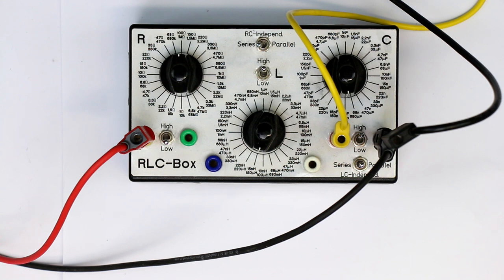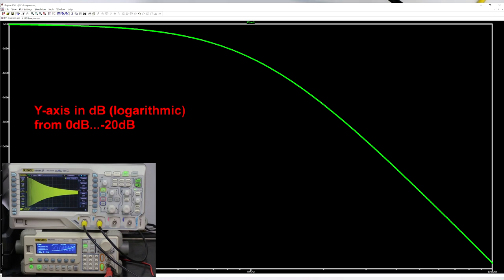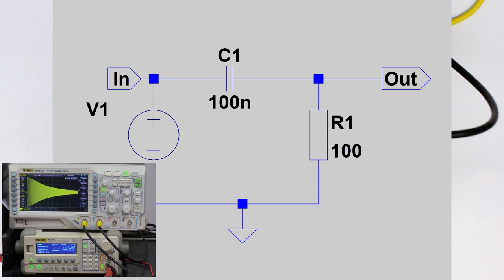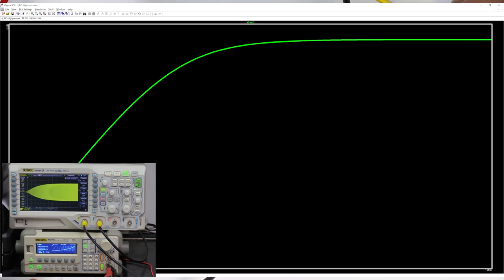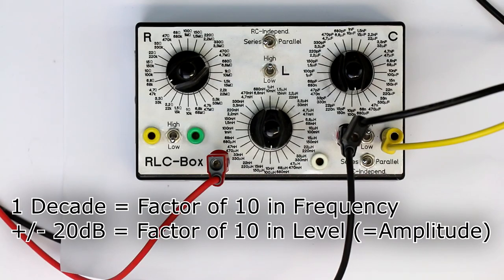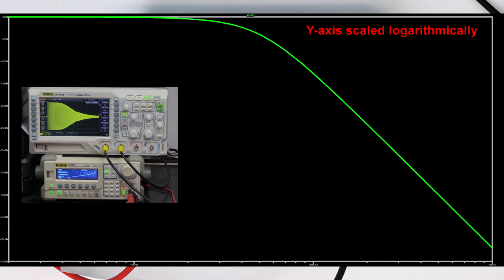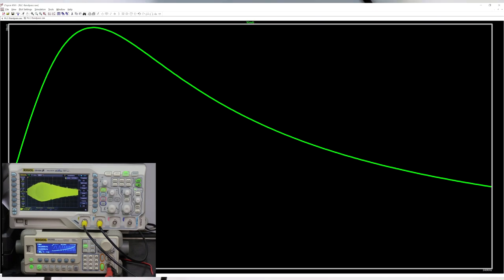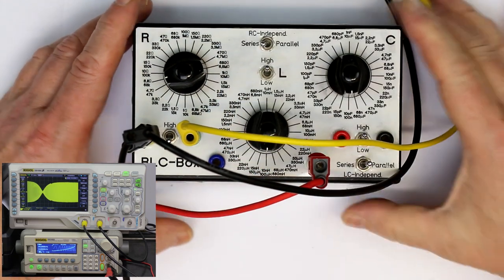RLC Box Filter-Topologies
Now available for sale!

Before you ask: The little dip you see in the frequency-response curves on the oscilloscope seems to be a resonance-effect from the used 100µH inductor in the prototype. You can see it vanish at the end of the video when I manually change the L and C values in the bandstop-filter.